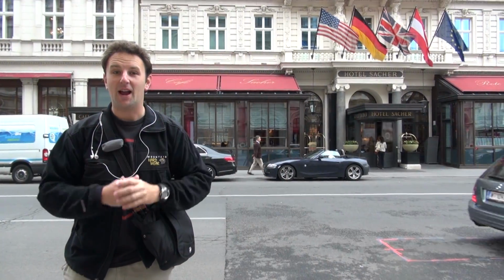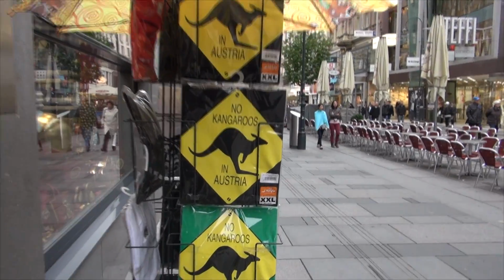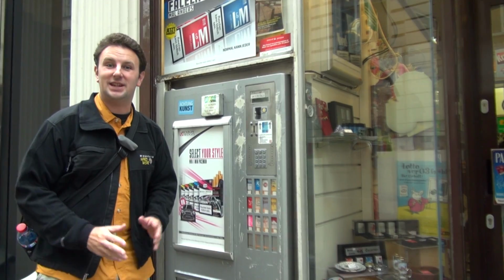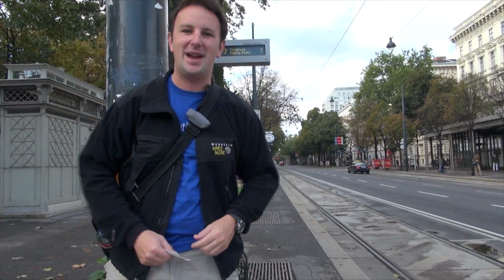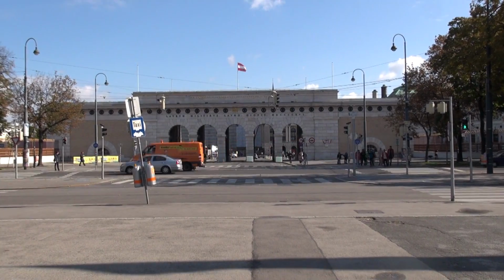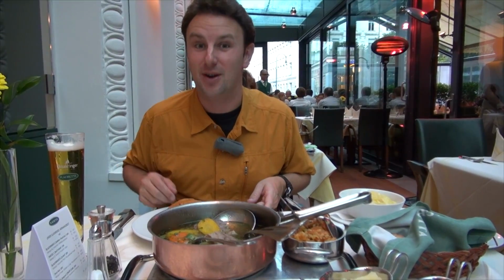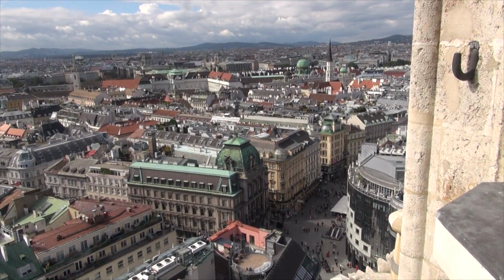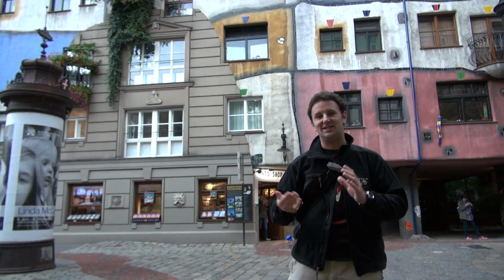Vienna Travel Guide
A travel guide for visiting the city of Vienna in Austria.  Highlights include: Vienna Opera House, Cafe Sacher for Sacher Tortes, Shopping, Hofburg Palace, Cici Museum, Demel for Chocolate, How to ride public transportation in Vienna, Riding the circle tram, Wieners and Sausages, Plachutta for Wienerschnitzel and Boiled Beef, St. Stephen's Cathedral, Hundertwasserhaus, and the Schonbrunn Palace.